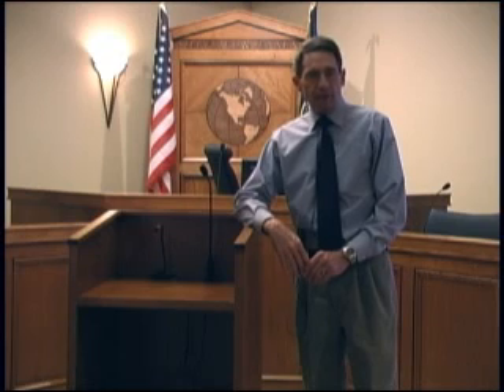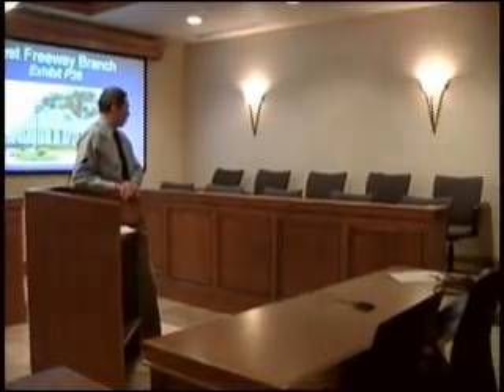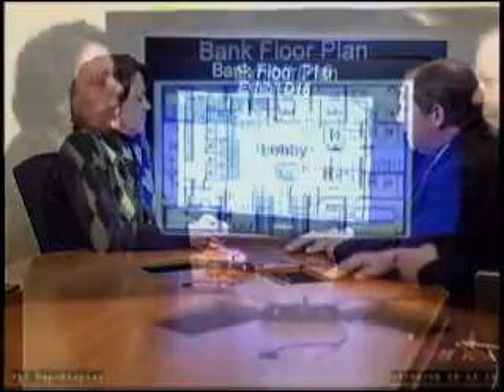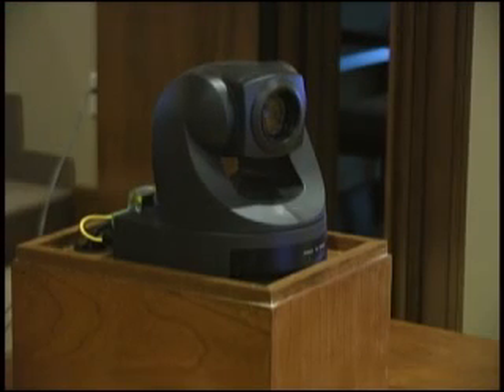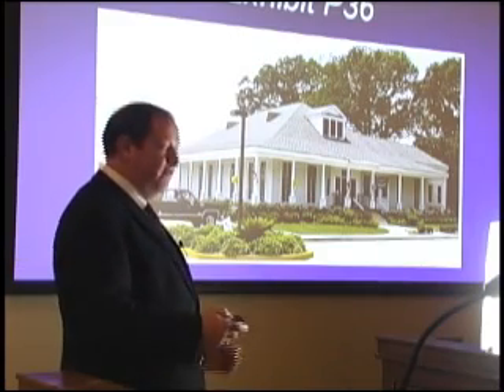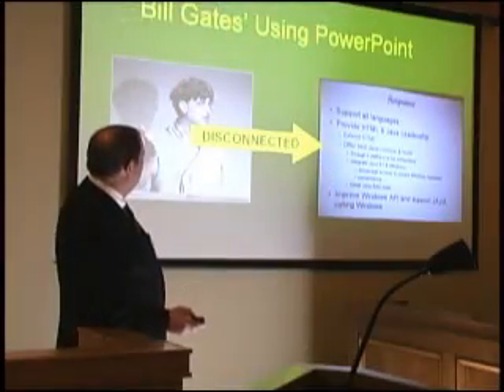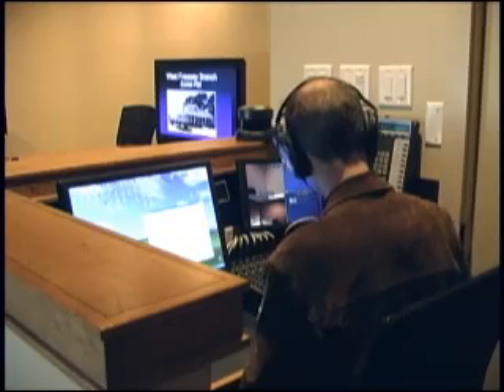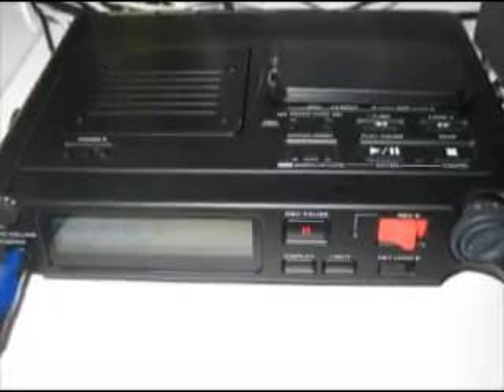World's First Paperless Video Deposition System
A Utah law firm is the first to install the patent-pending DepoDisplay® system, the world's first paperless video deposition recording system. Instead of shuffling paper documents and exhibits in front of witnesses they are displayed on a screen located between the attorney and deponent. Unlike traditional video depositions the compete record—not just the so-called "talking head" is recorded by the camera. The system can also be intergraded with videoconferencing and streaming hardware.

DepoDisplay's Key Features

• Displaying exhibits—documents, charts, timelines, photos and videos—on a display located over the deponent's shoulder, facing the camera, in a paperless (digital) format.
• Video capturing the entire record—deponent and exhibits—in a single field of view, on a single video file.
• Recording and streaming the complete record on a single video channel, rather than the two channels often associated with traditional, videoconference-style dual-stream transmissions of talking-head video and rich-media data.
• Displaying the entire record in a single window rather than the typical practice of displaying disconnected presenters and visuals on two displays, split screen or picture-in-picture.
• Targeted viewer-focus technology via preset camera shots, directing judges' and jurors' attention to the witness when the deponent testifies without exhibits; to the exhibits when the witness is testifying about exhibits; and to lawyer/deponent exchanges when the question is as important as the answer.